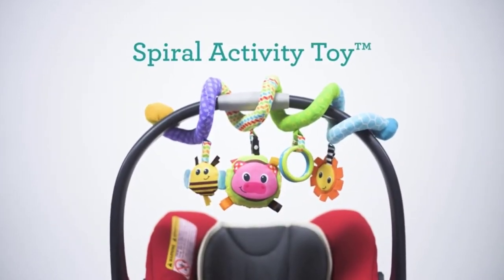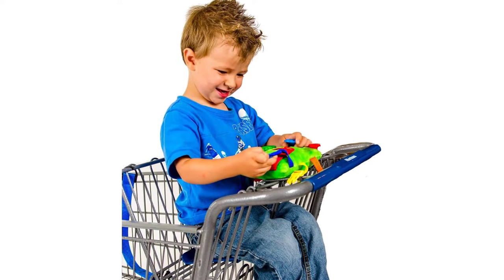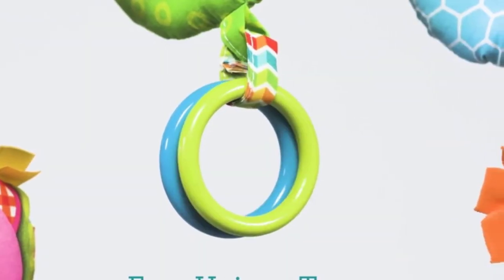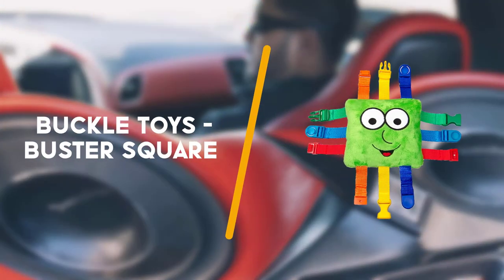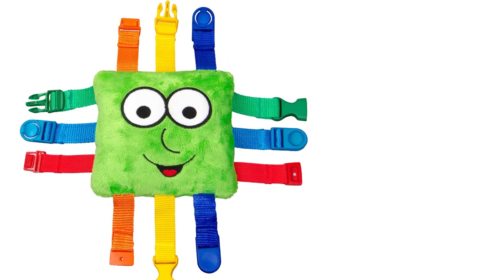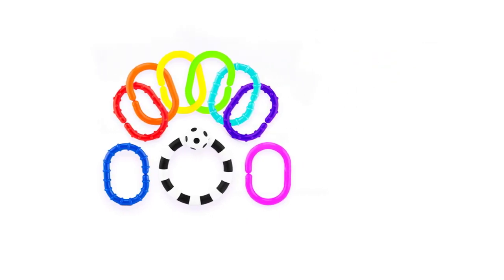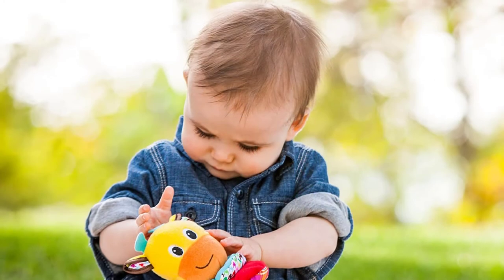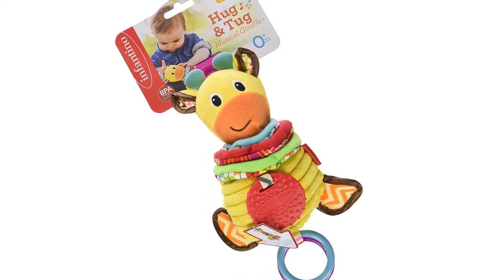✅ 5 Best Stroller and Car Seat Toys for Babies and Toddlers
Buying Guide:

0:00 -Intro: Stroller and Car Seat Toys
0:17 - Best Stroller and Car Seat Toy
0:57 - Manhattan Toy Baby Whoozit 6"
1:34 - Buckle Toy - Buster Square - Learning Activity Toy
2:23 - Sassy Ring O Links 9 Piece Set
3:01 - Infantino Hug and Tug Musical Bug

To narrow down your searching effort, we have researched the market on the Car Seat Toy. We already spent hours analyzing these top Car Seat Toy to ensure your worth buying.

This video on the Best Car Seat Toy in 2021 will add value for the money. So keep watching till the end and select the suitable one for you.

SUPPORT 4x4Maniacal